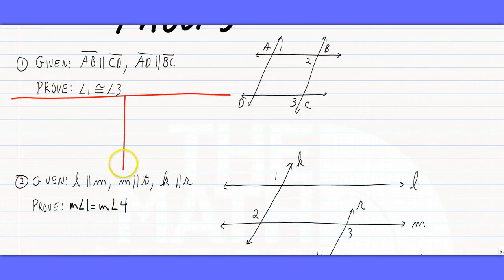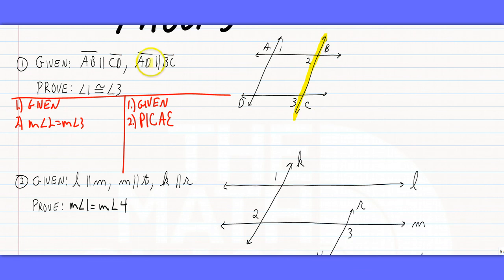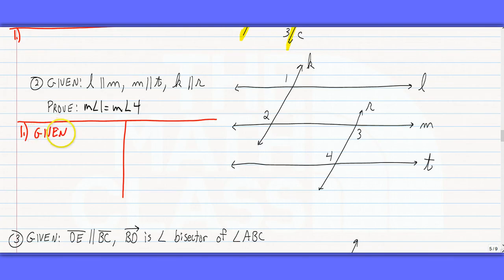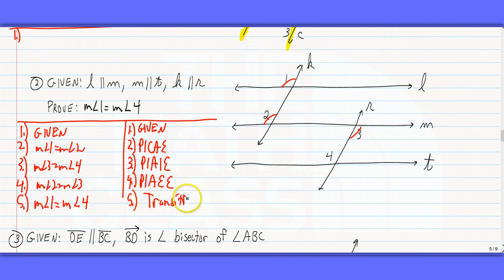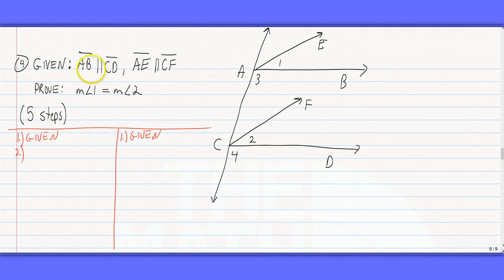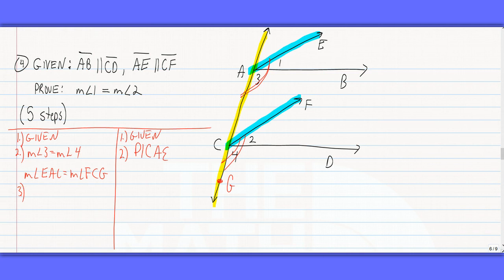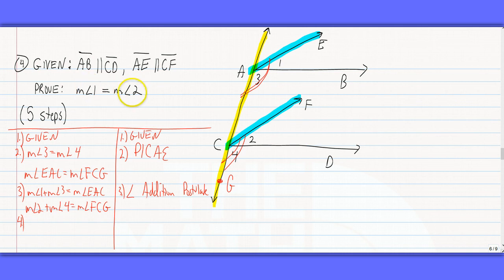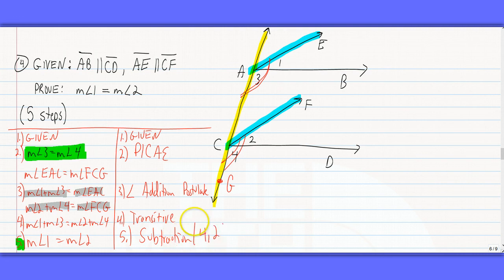Honors Geometry 3.2 Parallel Line Proofs